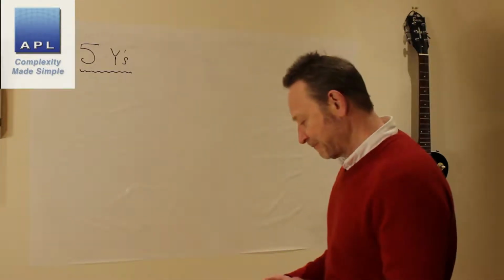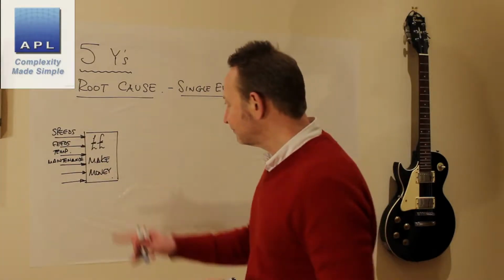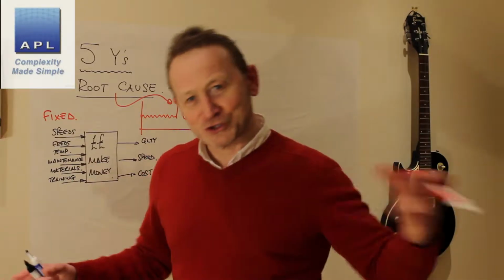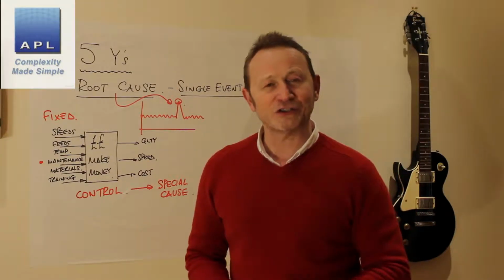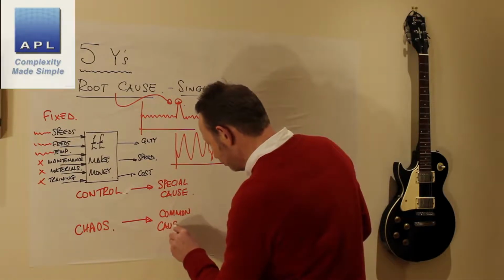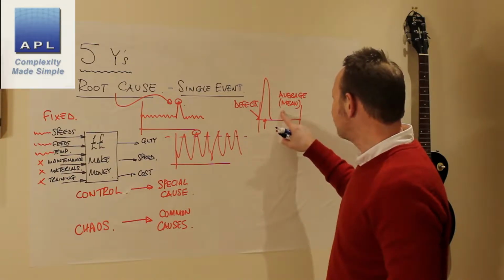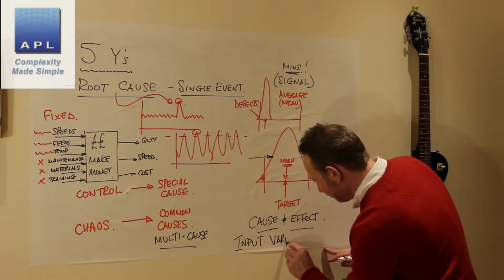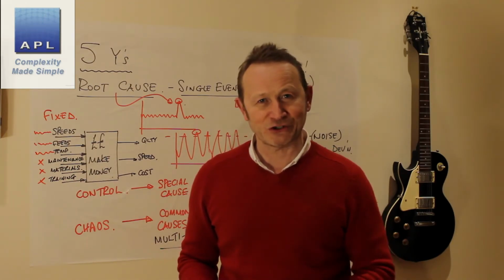Complexity Made Simple - Why 5Y's does not work!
5Y's is often taught as THE problem solving technique. It works in Toyota, but in all other companies its useless, here's why. and what is better to use instead??
Lean Six Sigma
Six Sigma